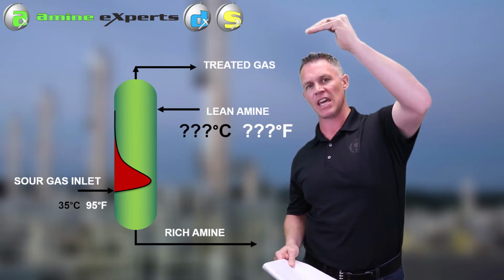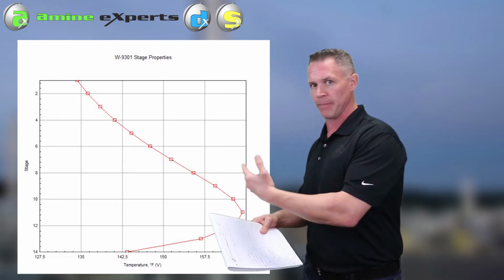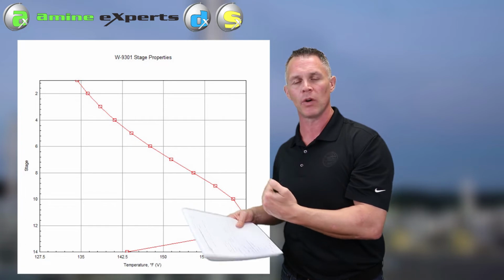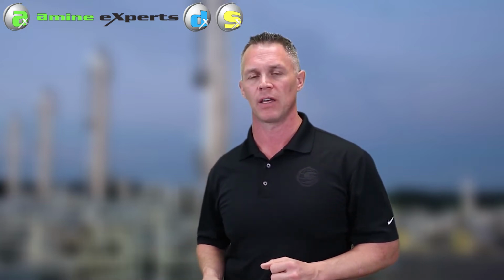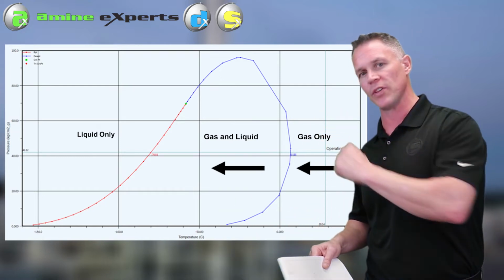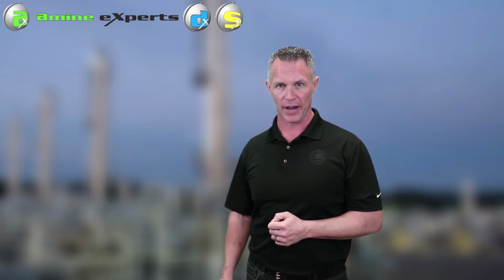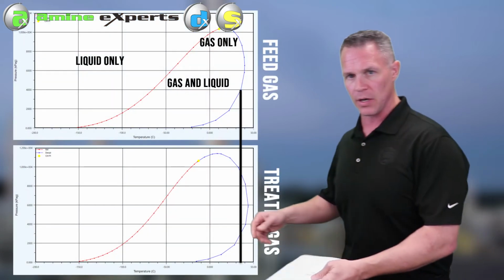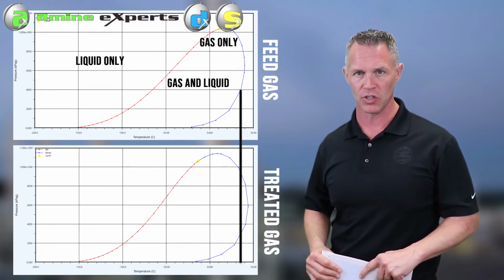How to Set Lean Amine Temperature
Controlling lean amine temperature is vital for controlling amine foaming and H2S removal. Learn how hydrocarbon composition of the gas, treated gas H2S spec, and how liquid carry over all contribute to the ideal temperature.

View our Services!

Sulphur Experts is recognized internationally as the process subject-matter experts in sulphur recovery, amine treating, and gas dehydration for the oil and gas industry. With the experience and expertise gained over the past 50 years, we have developed numerous proprietary analytical techniques for assessing, troubleshooting, and optimizing the amine, dehydration, and sulphur units of facilities worldwide.

What sets Sulphur Experts apart is our technical strength and flexibility. We can field several highly qualified test crews simultaneously, complete with the specialized equipment and engineering support necessary for the on-site testing, evaluation and troubleshooting requirements for every Client. With almost no interruption to the process, our field staff can increase efficiency, extend the lifespan of catalysts and solvents with changes to operating conditions and by identifying sources of contaminants, as well as eliminating reliability concerns that could lead to equipment damage and failure, off-spec product, unplanned shutdowns, or environmental deviations.  Following the site visit, we leave the Client with both immediate and long-term solutions, ranging from no-cost options to those requiring equipment or operating investment.

Sulphur Experts Group of Companies consists of Sulphur Experts, Amine Experts, and Dehydration Experts has completed over 3000 projects in more than 60 countries around the world. By choosing one of the Experts, you are choosing to apply our experience, expertise, and technology to your efficiency, reliability, and profitability issues. Our staff of engineers, scientists, technologists, and technical support personnel have more than 400 years of combined industry experience. This expert experience has contributed to the authoring of more than 65 papers and the training of over 16,000 industry professionals in regional and on-site seminars.